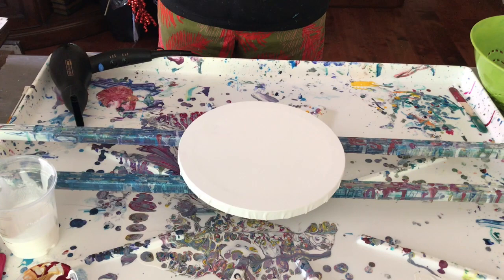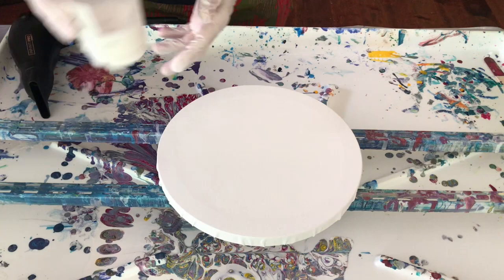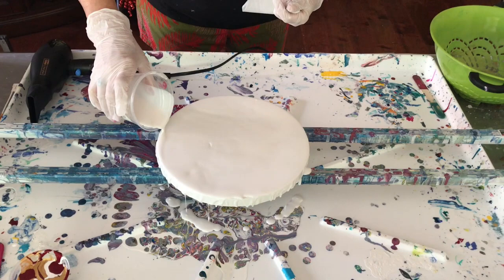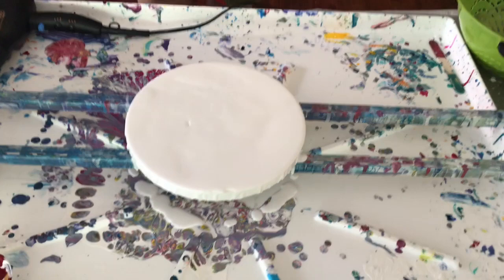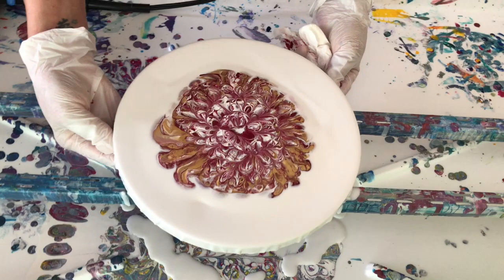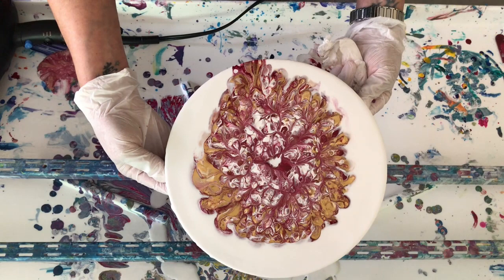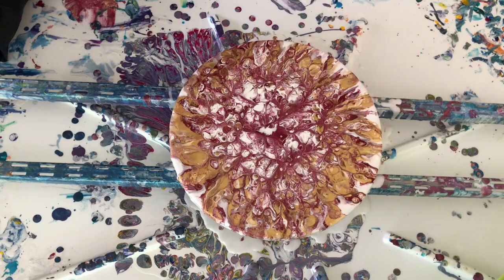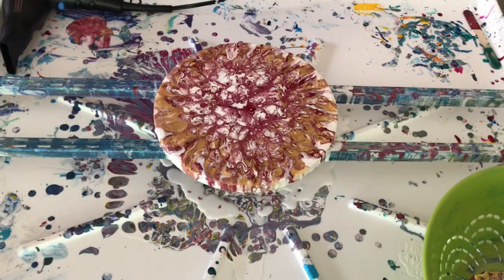#123 Beautiful Colander Pour on Small Round Canvas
In this video I did a Colander Pour on a 10" round canvas. It turned out really nice with a Gold Rim around the edge.

Colors used:
Bordeaux Red by Arteza
24 Carat Gold by Deco Art
Titanium White by Arteza

Kathleen Miller